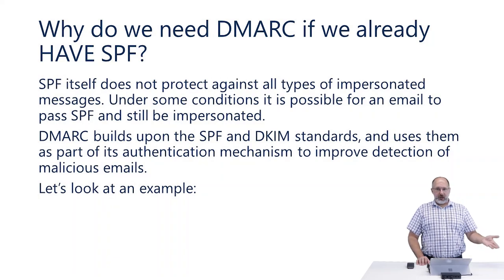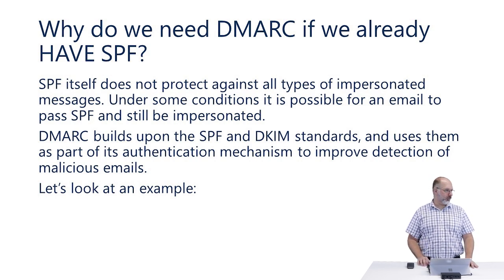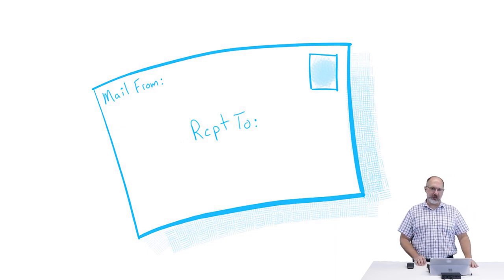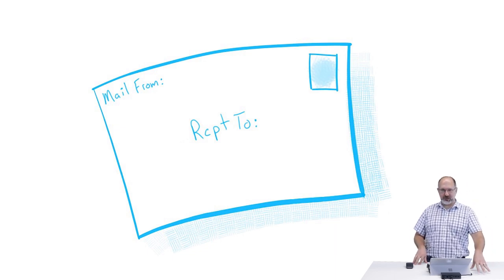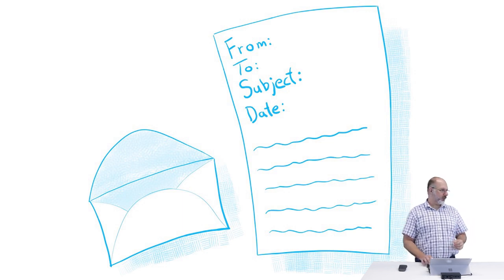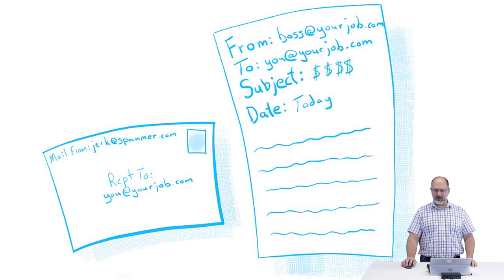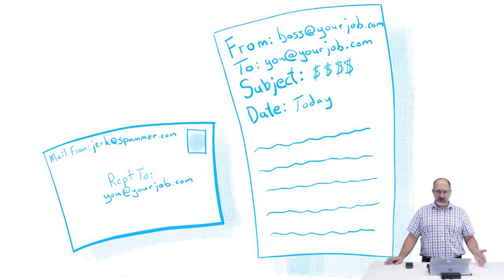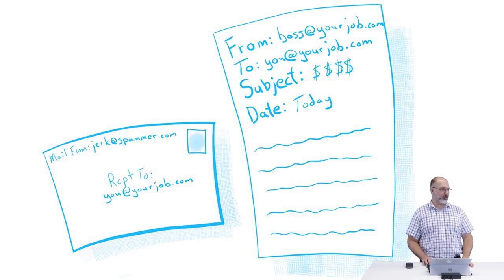Why Do We Need DMARC?